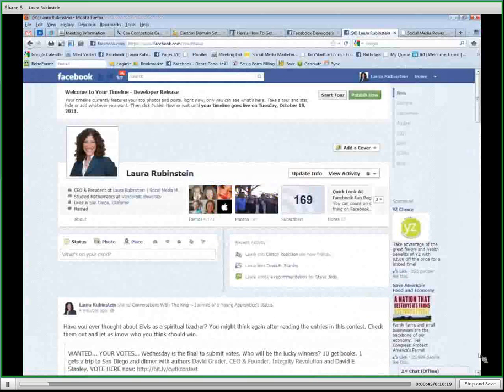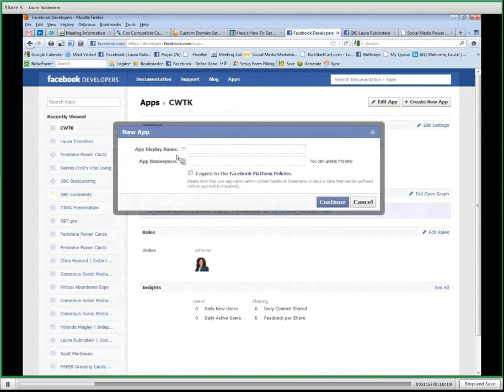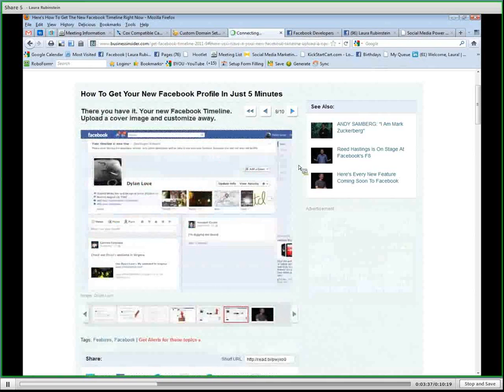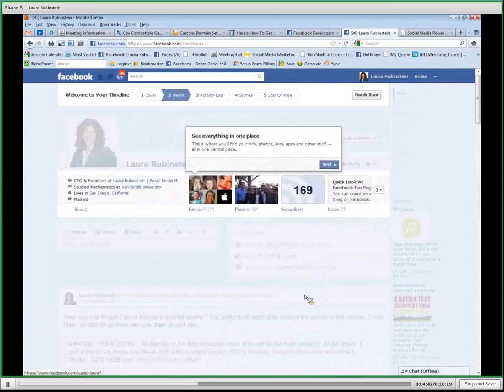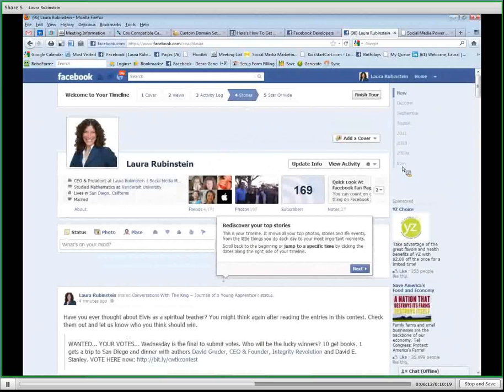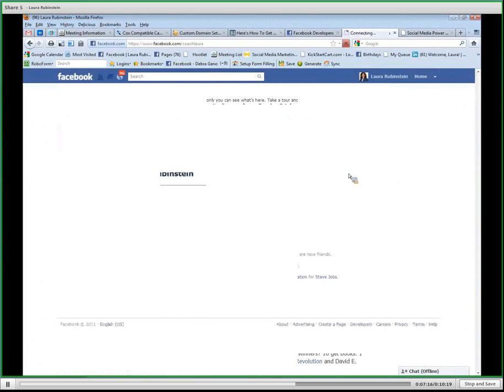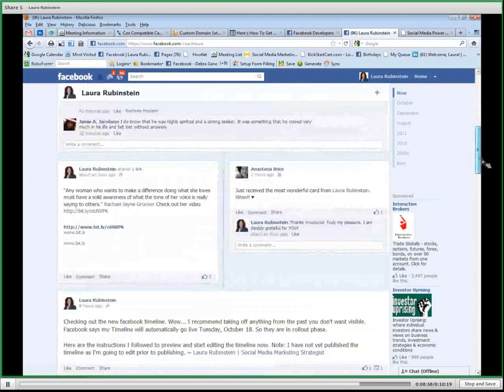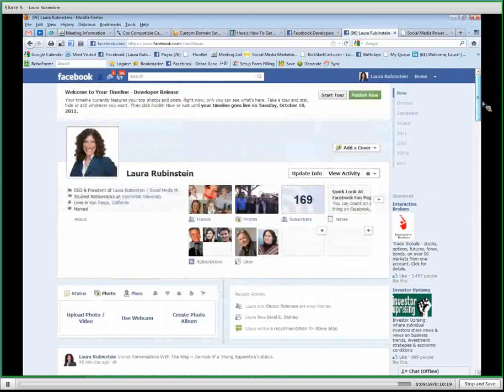Get Your Facebook Timeline Tour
Coach Laura Rubinstein shares how to get the new Facebook timeline and set up and clean up your account so it's designed just as you like it prior to going live with your timeline.